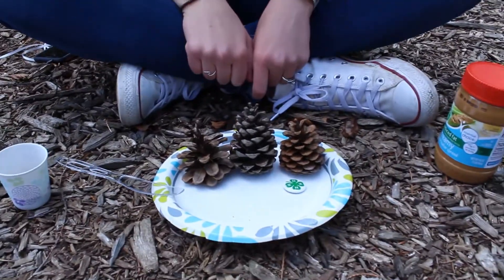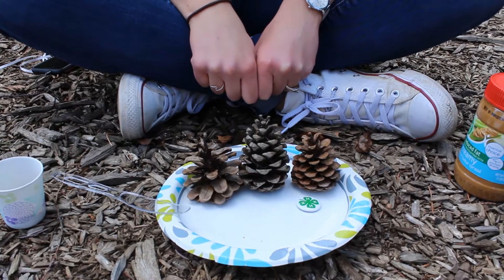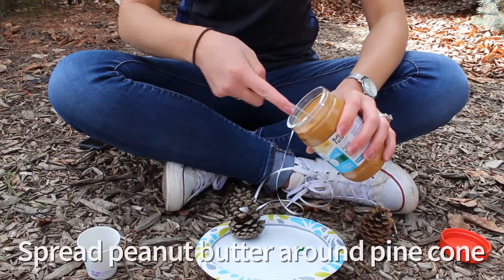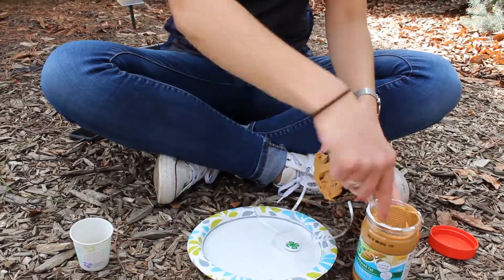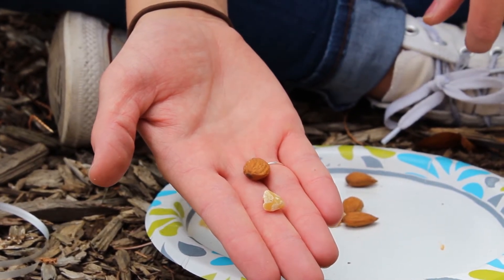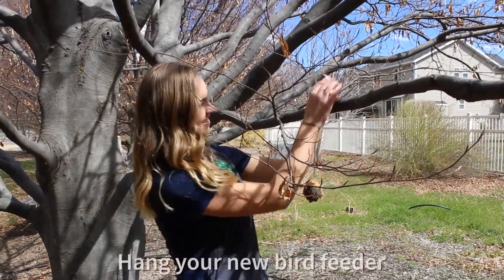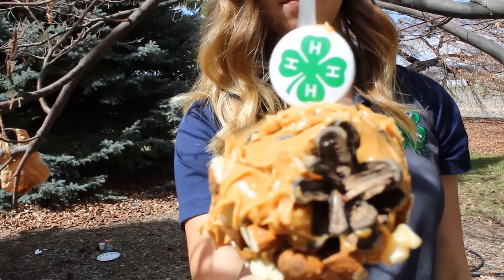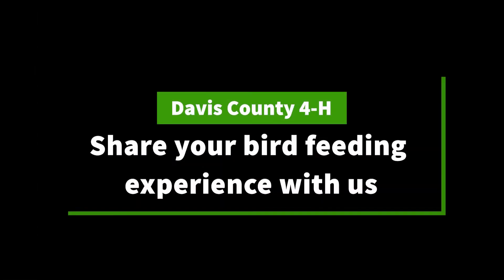Make a Pinecone Bird Feeder- Davis County 4-H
Make a bird feeder out of simple materials and invite nature right to your yard! Great project for youth to teach younger children! 4-H is dedicated to giving youth leadership roles. for more information!